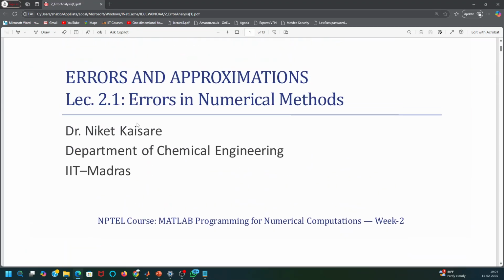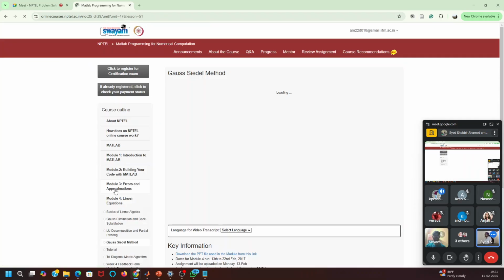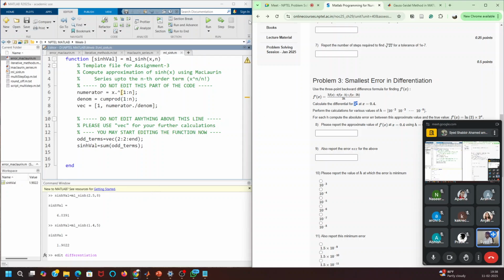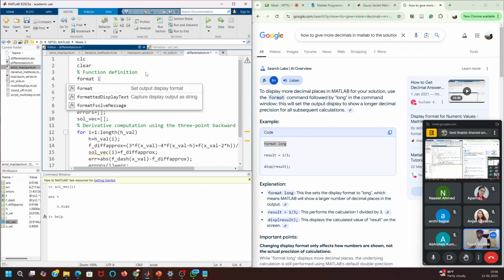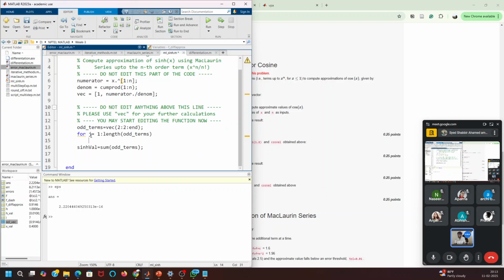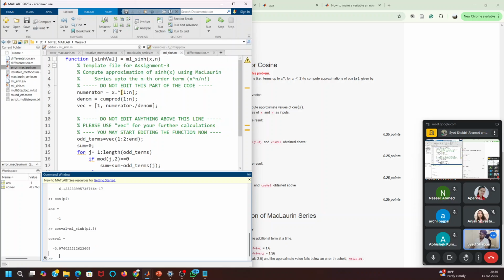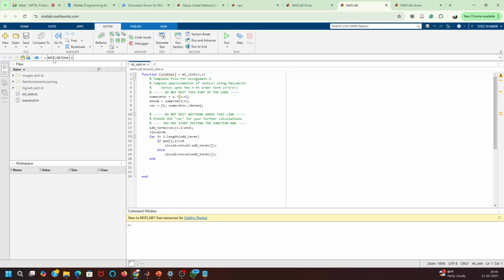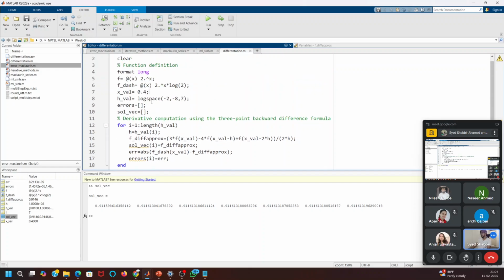Week3 Problem solving session on MATLAB programming for Numerical Computation(noc25-ch29)- NPTEL